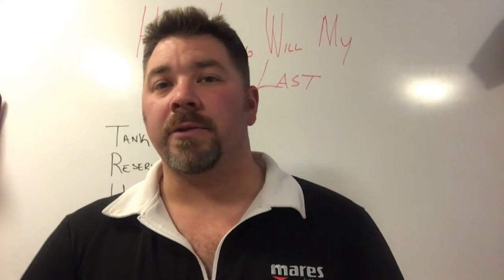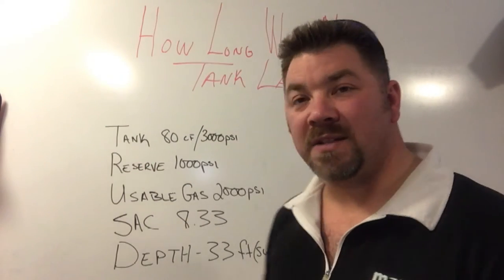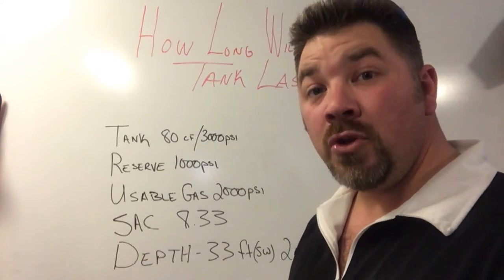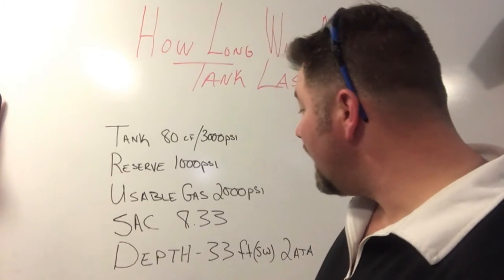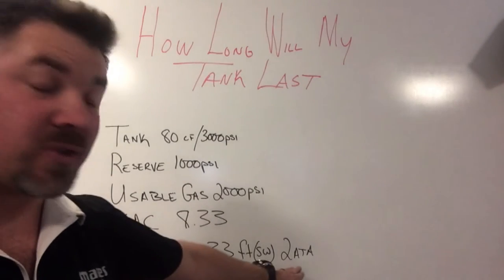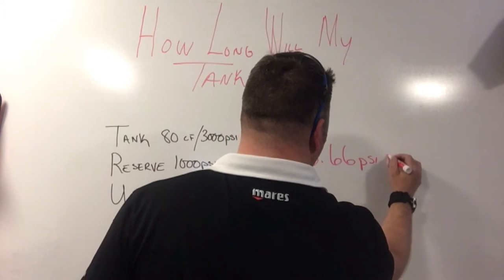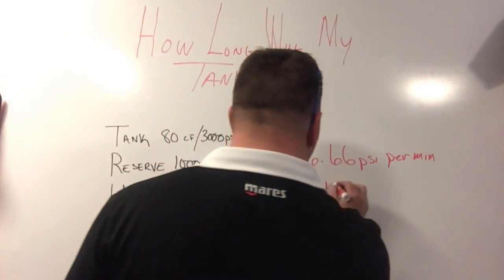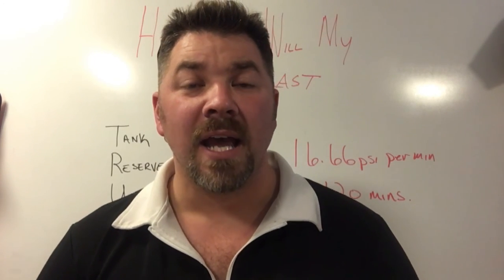How Long Will My Tank Last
We get asked all the time, just how long will that tank of air last you under water?  Factoring in our depth, SAC Rate, and for safety a third of our tank volume, we can determine how long a tank of air will last us.

SAC RATE Calculation
Air Used / Time At Depth / Depth In ata

Working Pressure / 3